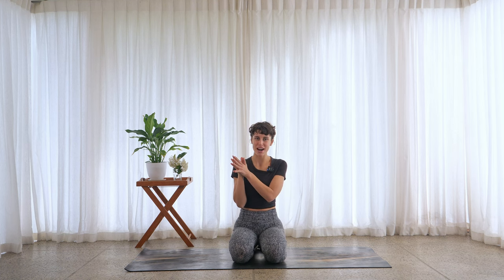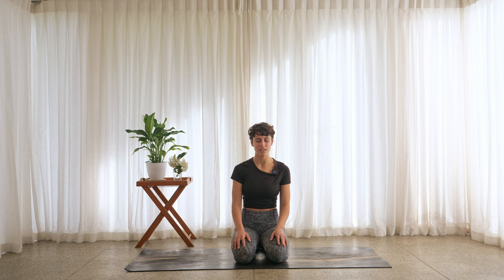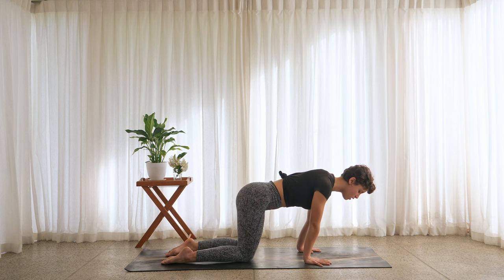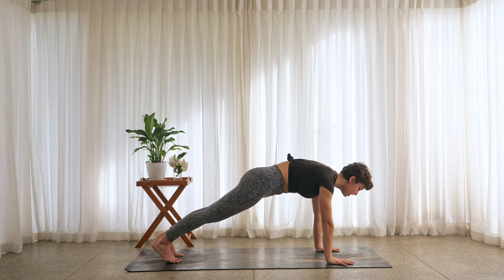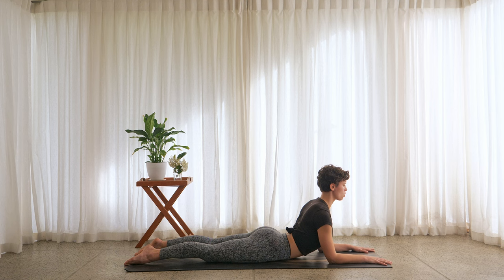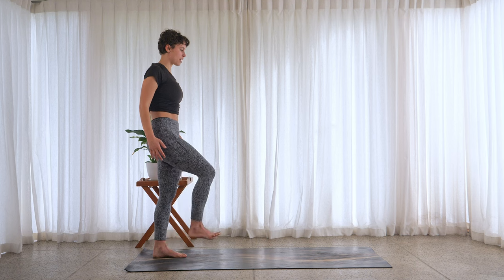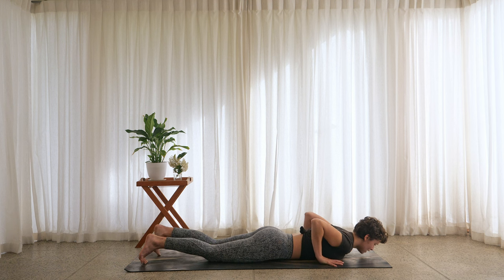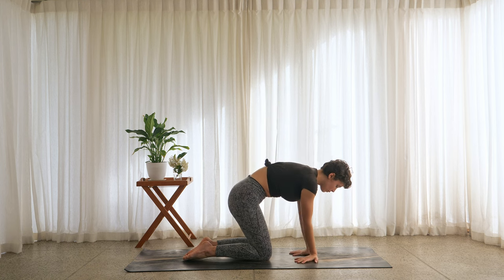25 Min Short Vinyasa w/ Arm Balances (Mayurasana, Peacock Pose)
Oof! Mayurasana is something that I'm working on, and it is very humbling haha. Let me know your thoughts if you do give this a go!

See a bit more behind the scenes action with us on Instagram